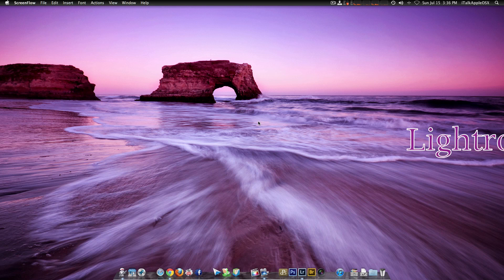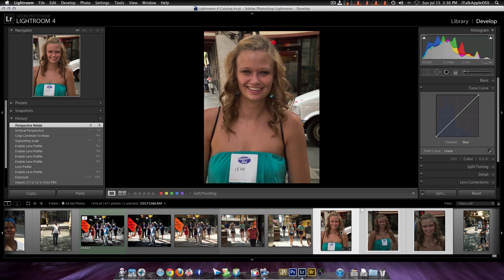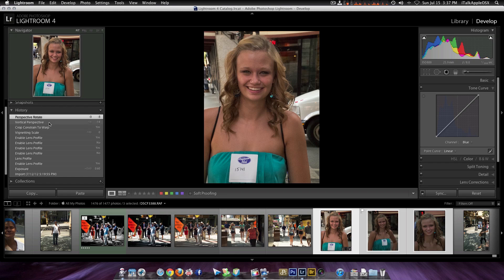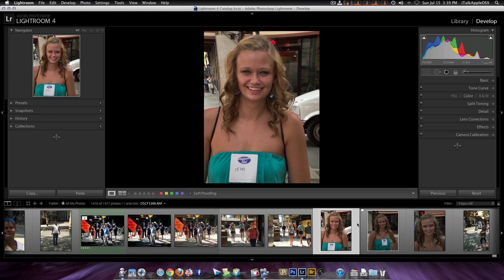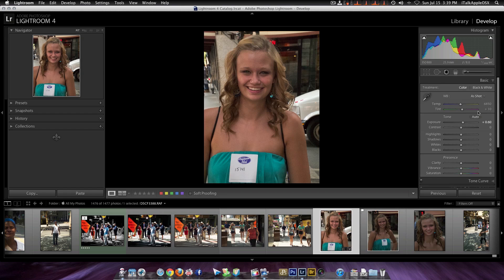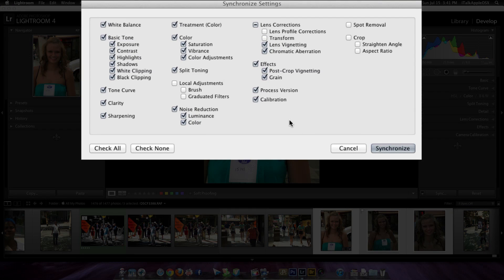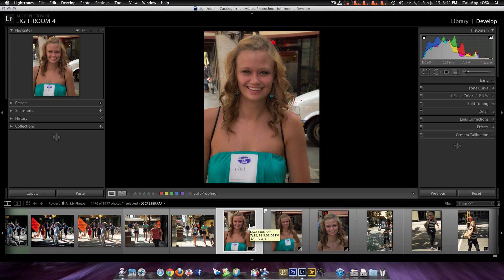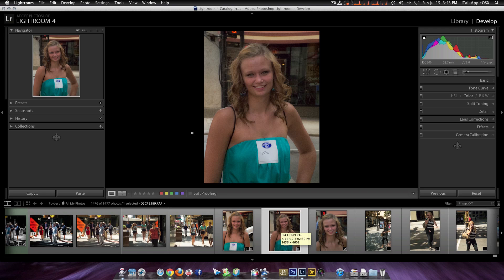Lightroom 4 Tip How To Synchronize Photo Settings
In this video I will show you how to Synchronize your Adobe Lightroom 4 Photo Settings, when your editing photos.